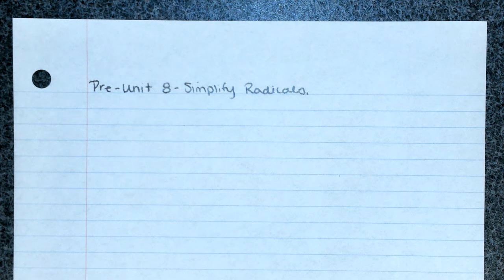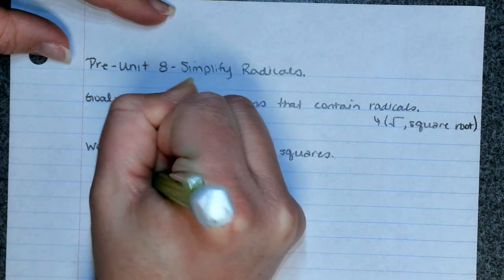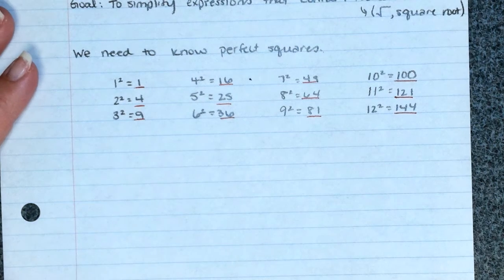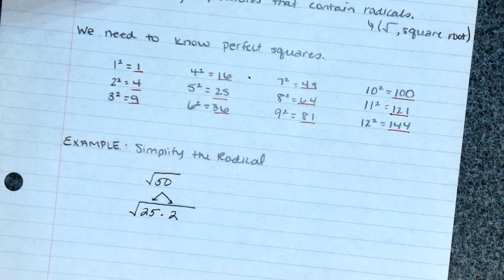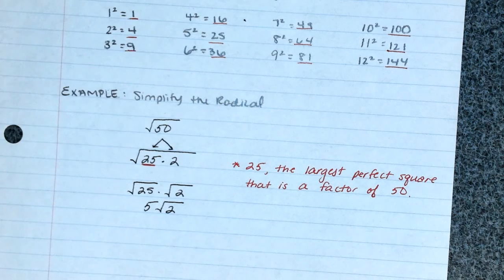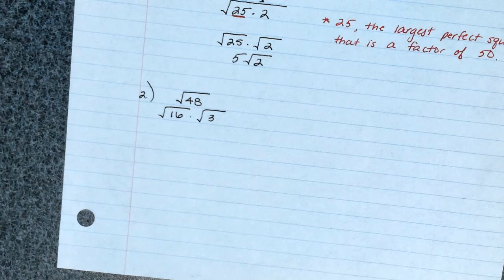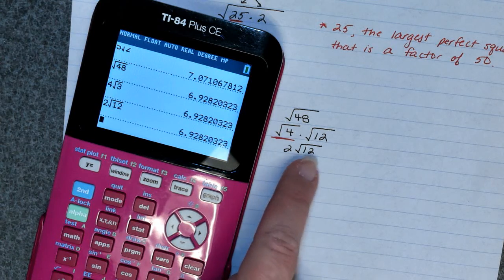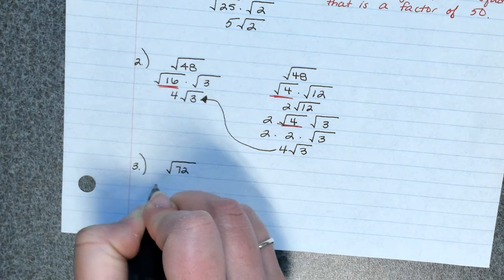Fox - Geometry - Pre Unit 8 - Simplifying Radicals